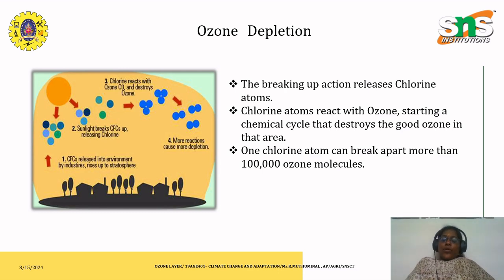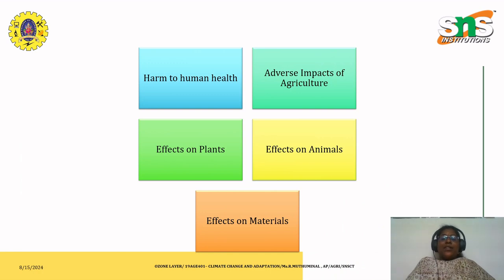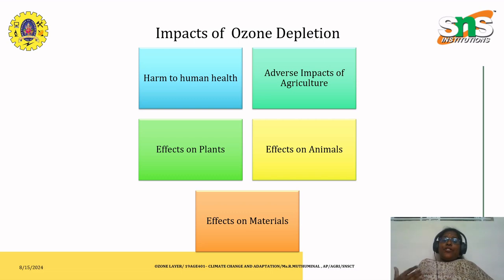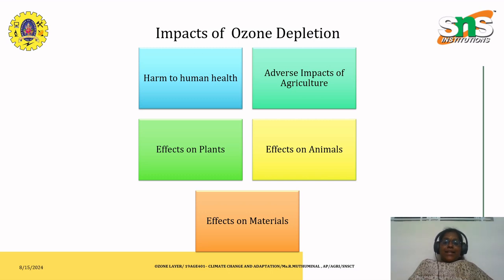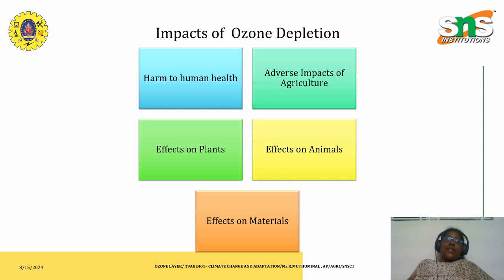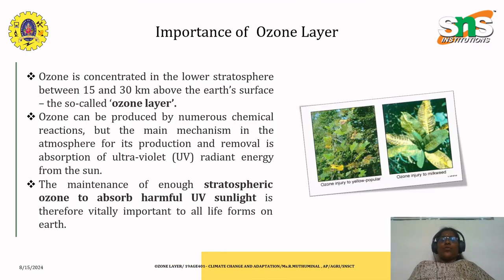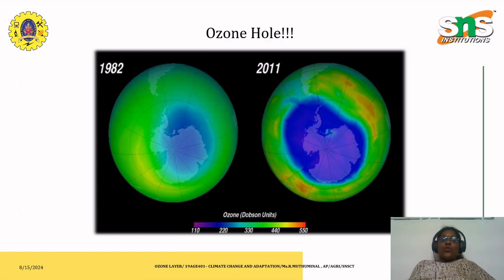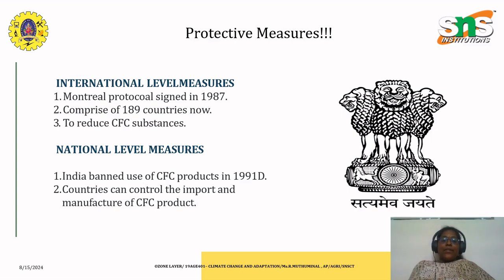IMPACTS OF OZONE DEPLETION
THIS VIDEO DEALS WITH THE DESCRIPTION OF OZONE DEPLETION AND ITS ROLE IN THE ENVIRONMENT. THIS ALSO INCLUDES THE CAUSES OF OZONE DEPLETION AND HOW IT IMPACTS